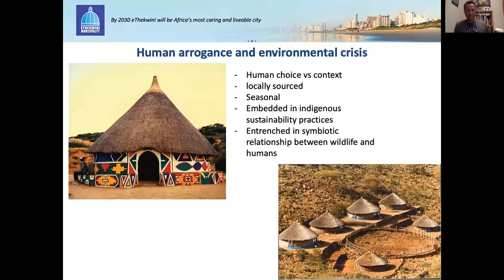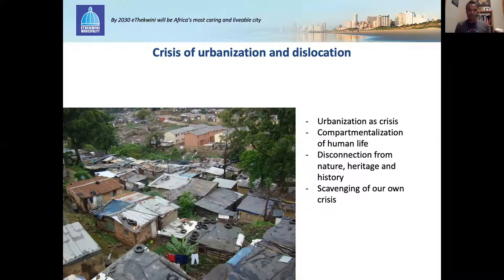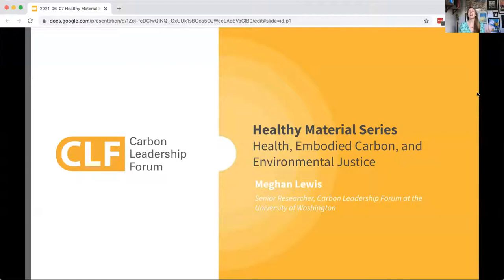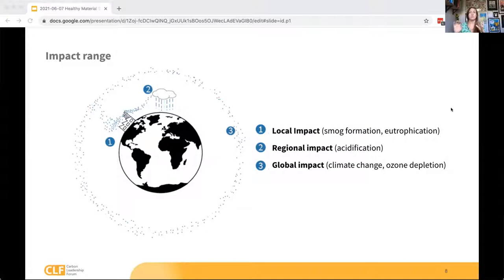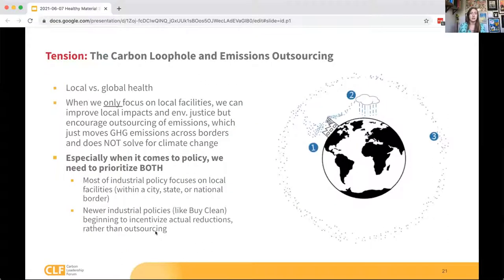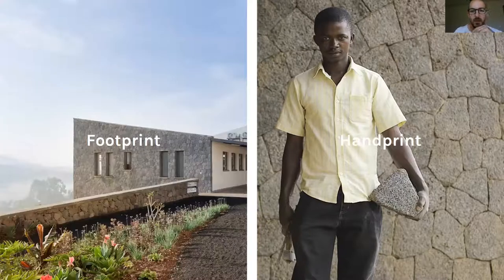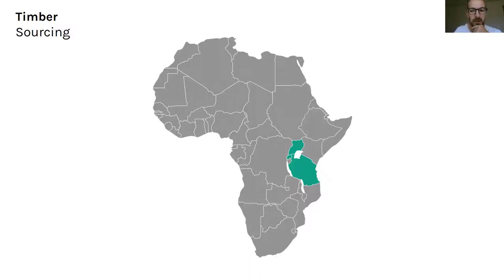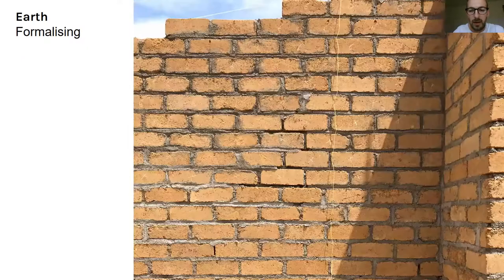Healthy Materials Series | Pt.1 Structural | June 7, 2021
Speakers:
James Kitchin, MASS Design
Meghan Lewis, Carbon Leadership Forum
Sandile Mbatha, Research and Policy Advocacy Department in eThekwini Municipality